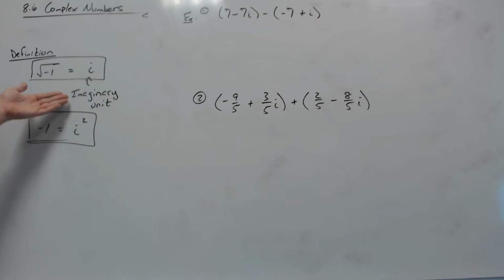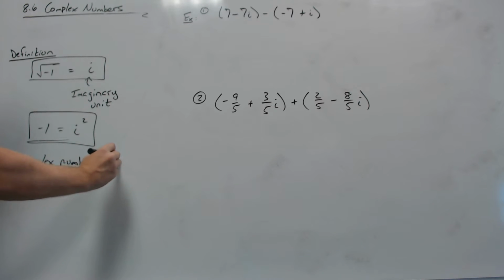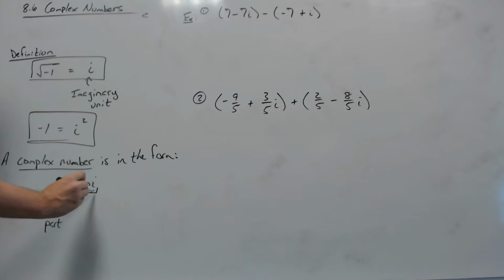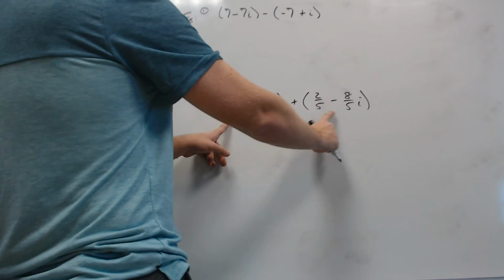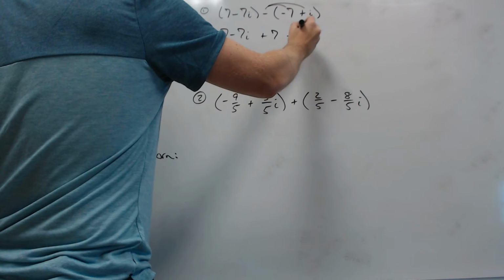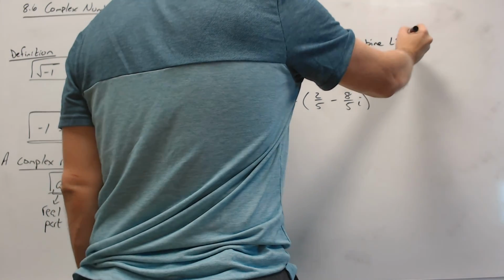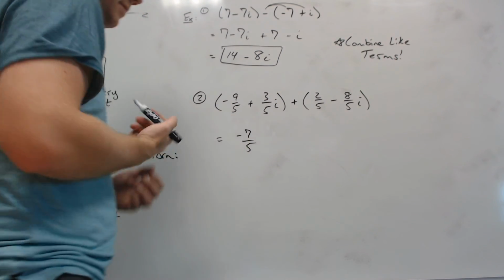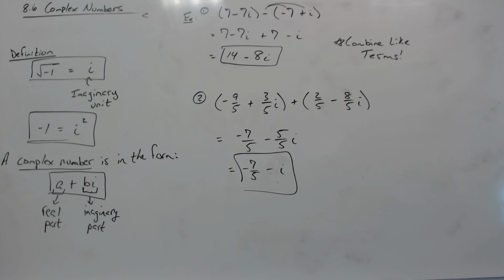CH 8.6 - Complex Numbers - Add and Subtract